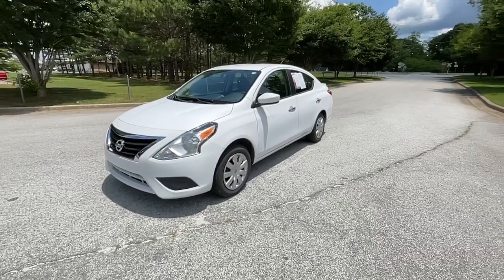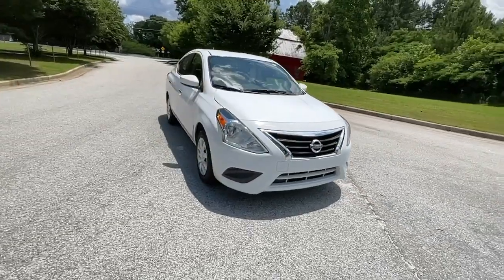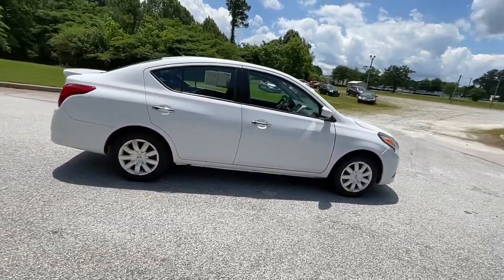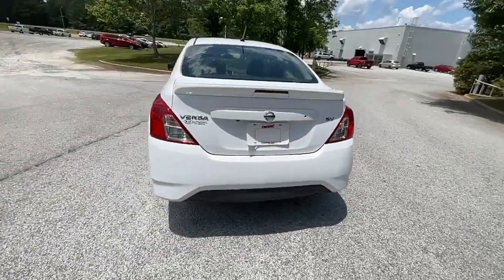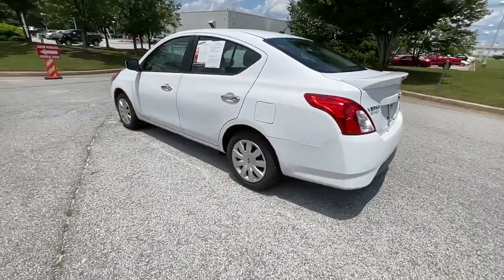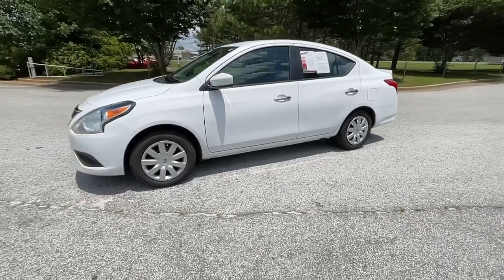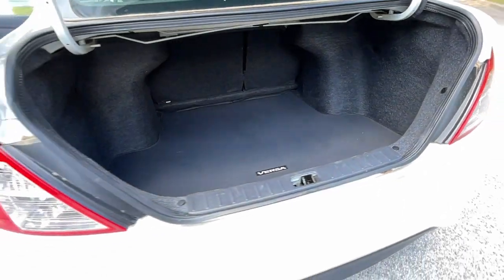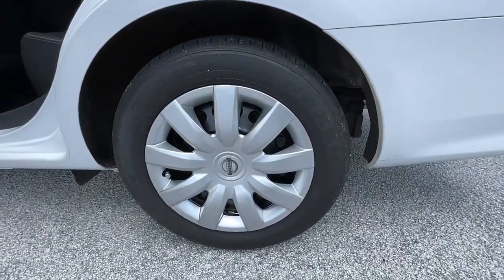2018 Nissan Versa Sedan Atlanta, Griffin, McDonough, Fayetteville, Thomaston, GA P27166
Fresh Powder Used 2018 Nissan Versa Sedan available in Atlanta, Georgia at Cronic Nissan. Servicing the Griffin, McDonough, Fayetteville, Thomaston, GA area.
2018 Nissan Versa Sedan SV - Stock#: P27166 - VIN#: 3N1CN7AP7JL882407

Cronic Nissan
2624 N Expressway